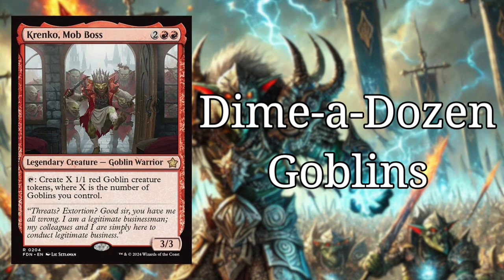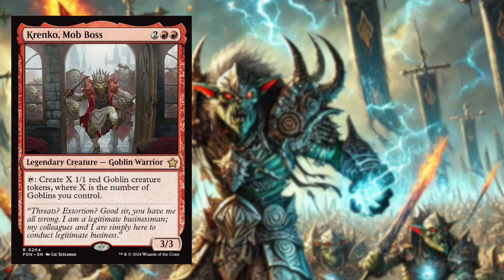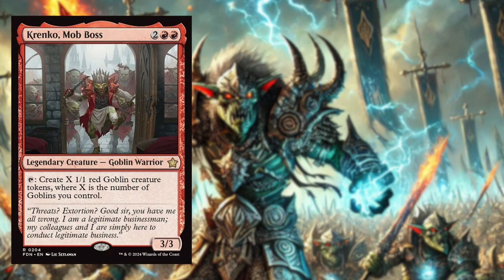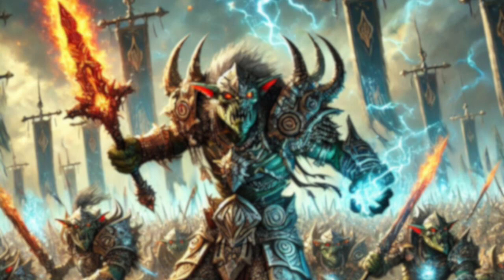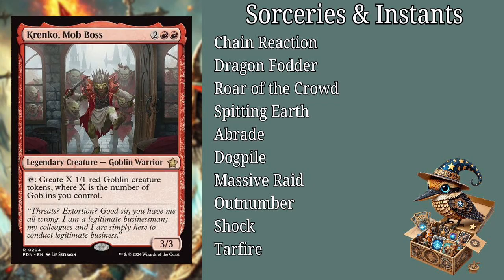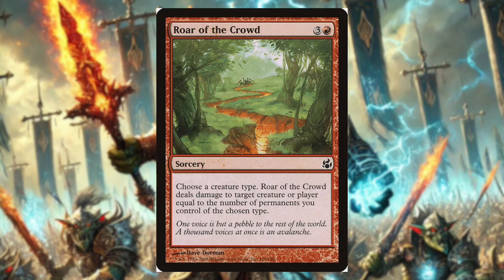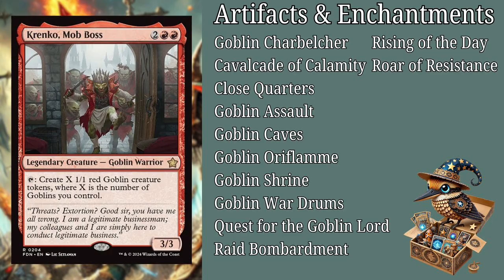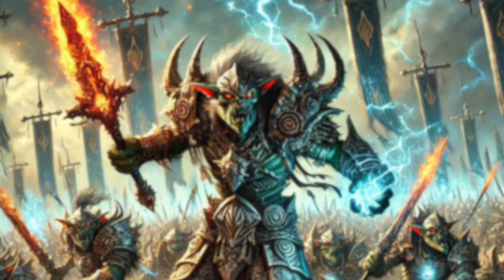Krenko, Mob Boss Commander Deck Tech – Budget Goblin Swarm to Victory!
Ready to flood the battlefield with a goblin army? 🧨 Check out our *Krenko, Mob Boss* Commander deck tech—designed for maximum chaos and swarm strategy on a budget! Perfect for EDH players who love tokens, explosive turns, and classic Magic the Gathering mayhem.

In this video, we walk through:
- Krenko’s explosive goblin synergy
- Key cards to boost your mob
- Budget upgrades for big impact
- Play strategies to overrun your opponents

Whether you're a new player or a seasoned EDH goblin enthusiast, this deck is a blast to play and easy on your wallet.

0:00 - Intro
0:49 - Commander Info
1:37 - Creature List
2:55 - Highlighted Creatures
3:55 - Sorceries & Instant List
4:46 - Highlighted Spells
5:48 - Artifacts & Enchantments
7:00 - Wrap Up Review

2X4FZR9LPSUAHWJM, P4IUY0Y2YUBGXO0U